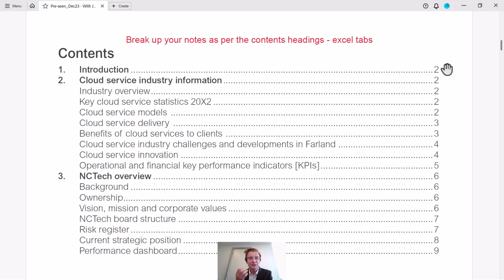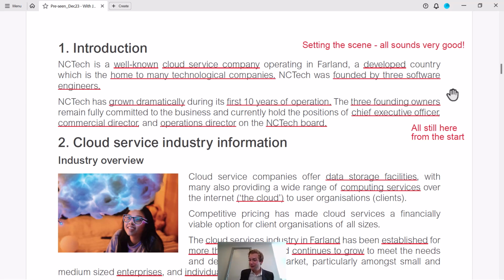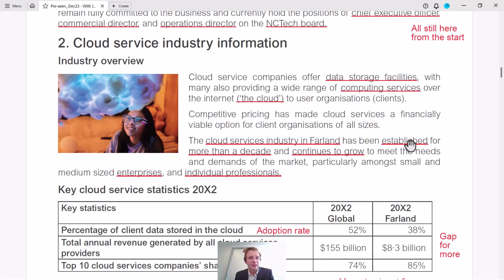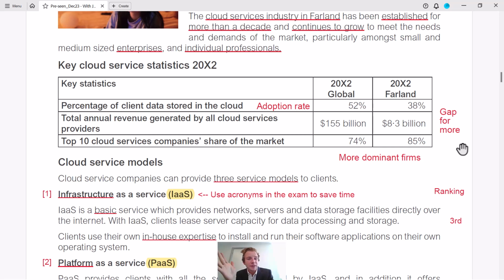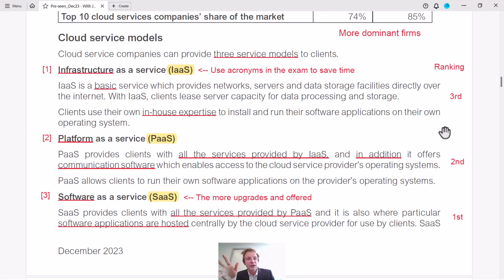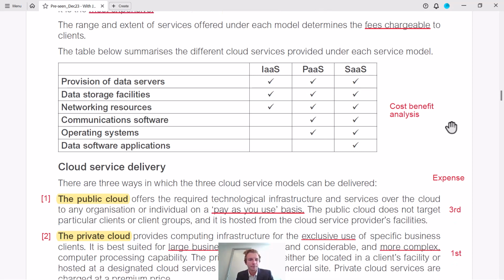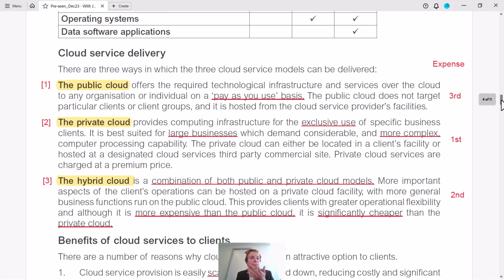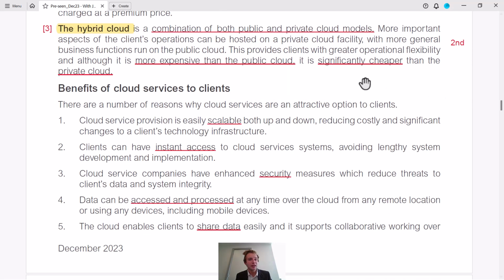ACCA SBL December exam 2023 pre-seen information analysis - NCTech part 1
👉 Download my exclusive ACCA SBL pre-seen notes in the video

📚 ACCA SBL course book
📚 ACCA SBL exam practice kit
📚 ACCA SBL pocket notes
📚 ACCA SBL kindle study text

James 👋